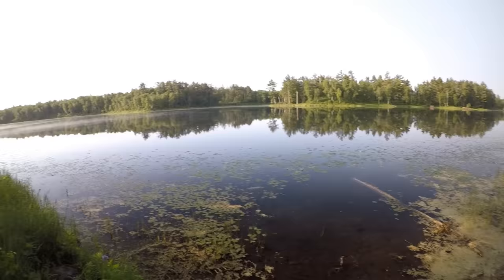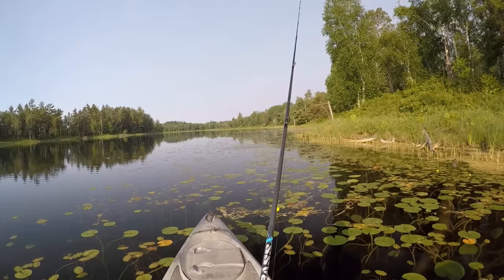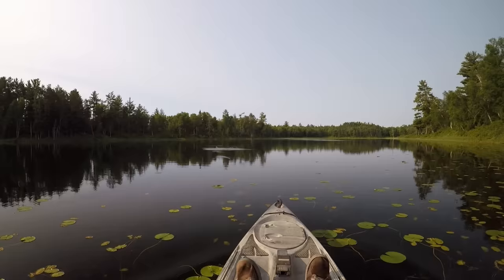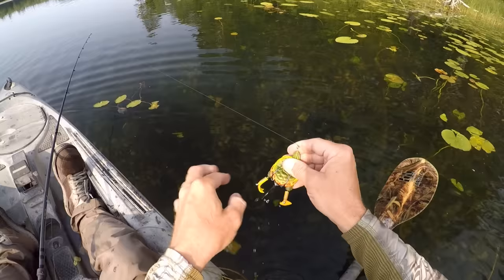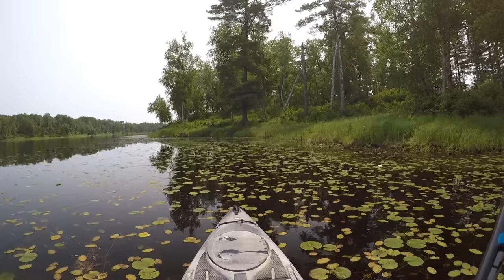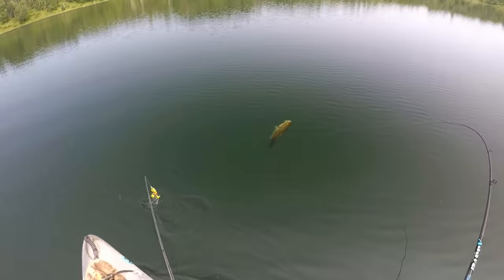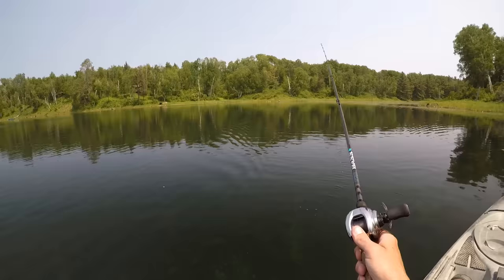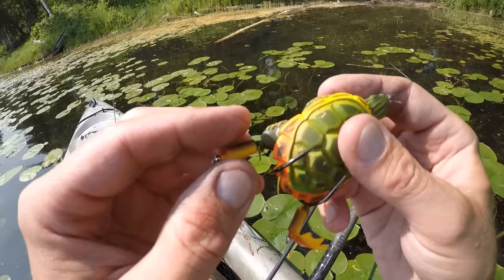Do Bass Really Eat Turtles?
Fishing a turtle lure for largemouth bass! It's a perfect day to be out in the kayak on a quiet little lake, lets see if we can catch a few fish!

Gear used on this trip:

Lure: Lunkerhunt Prop Turtle

Rod: St Croix Bass X 6'6" MH F

Reel: Daiwa Zillion 7.1

Line: Power Pro Super Slick V2 30lb